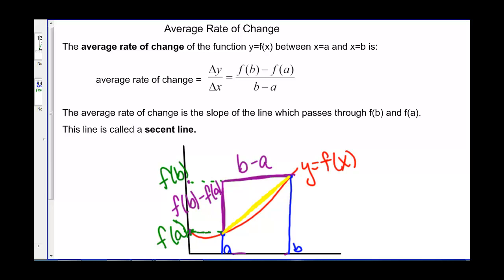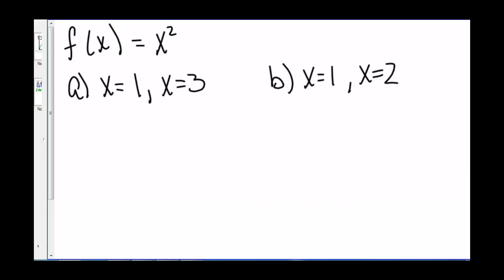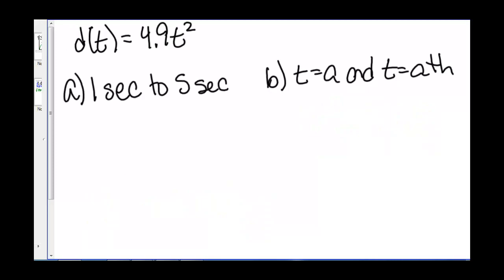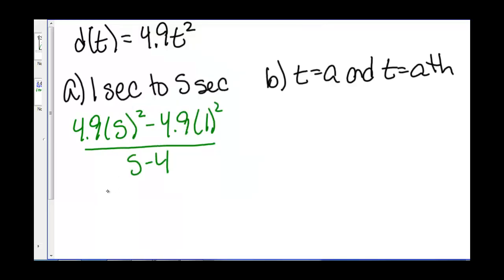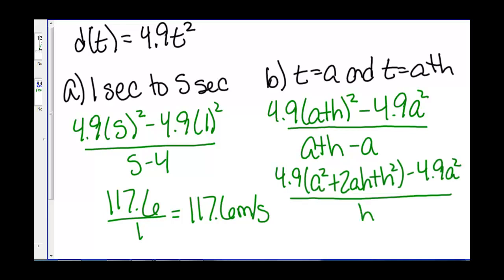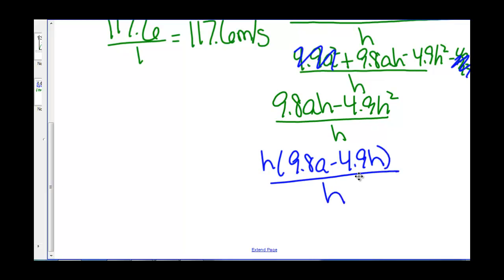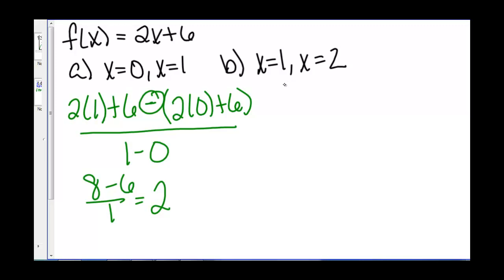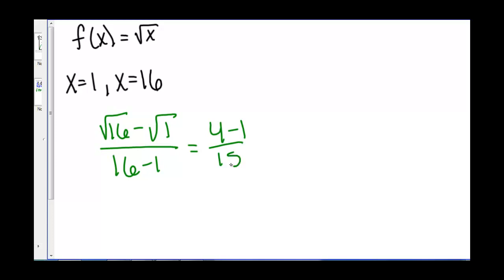Average Rate of Change